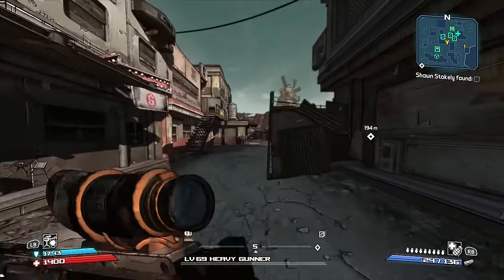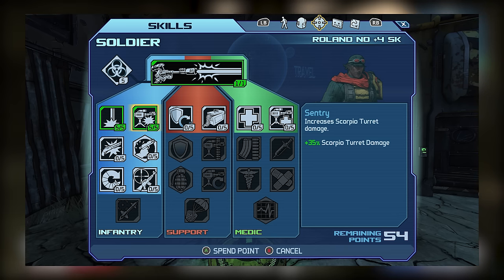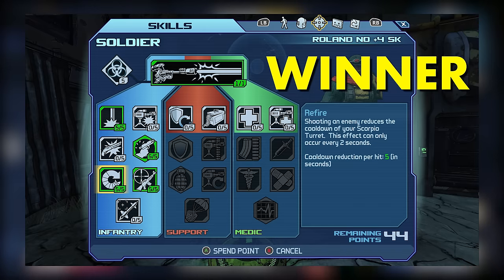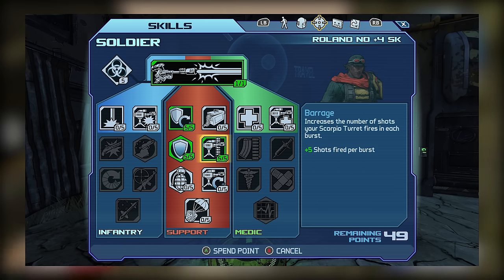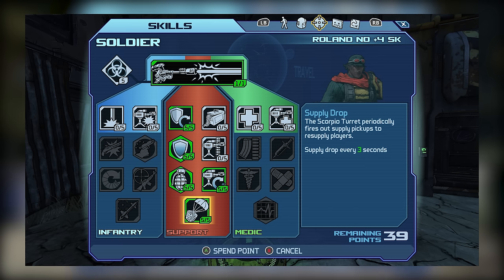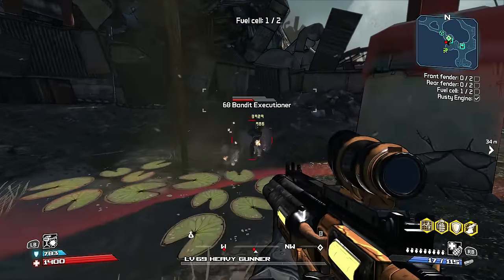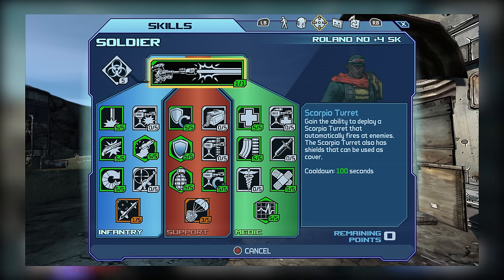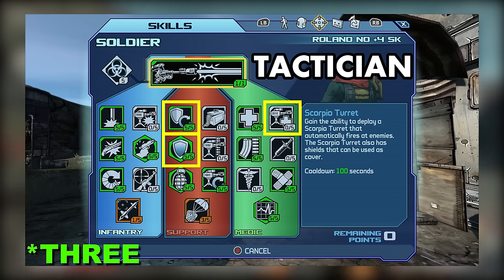Borderlands 1 Remastered: Best Build for Roland the Soldier (Solo & CoOp Skill Trees)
What's going on guys! This is VinylicPuma, back with another Borderlands 1 Remastered video for you guys and today, I figured I'd go over what I think is the Best Build or Skill Tree Setup that allows for the best amount of flexibility for Roland the Soldier. My goal with this video was to put together a great setup for Roland in Borderlands 1 for both Solo and CoOp (Co-Op) that should allow you to use the majority of what I would consider to be Roland's Better Class Mods without the need for a respec.

So with that in mind, I hope you really enjoy this Borderlands 1 Remastered Character Build guide and I hope it helps you in putting together your own builds for Roland the Soldier in Borderlands 1 Remastered/Enhanced Edition!